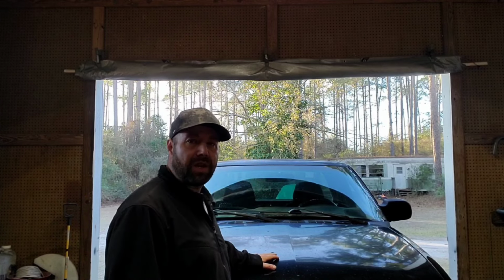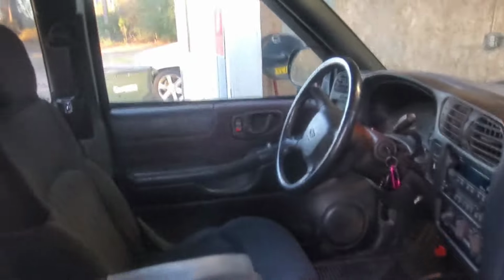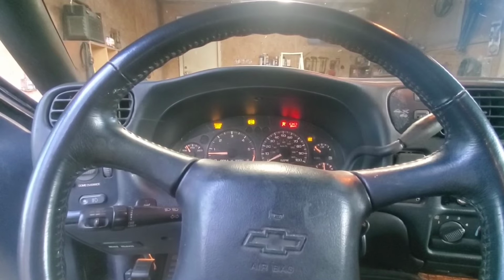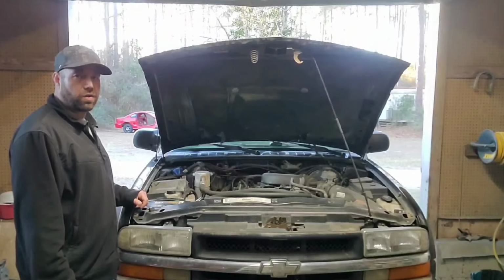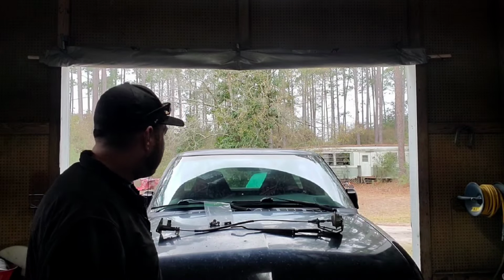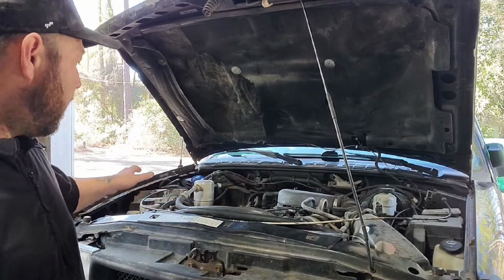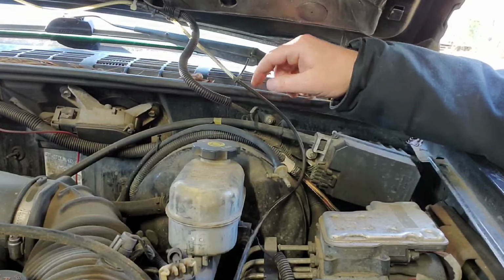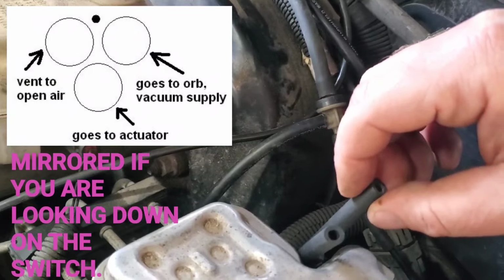My Daughters first vehicle! 03 Chevrolet S10 ZR2 4x4!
My Daughter bought her first vehicle. she has a few gremlins but nothing we can't handle! in this video we take a trip to the parts yard and grab a few odds and ends, to fix the 4x4 and do some trouble shooting.